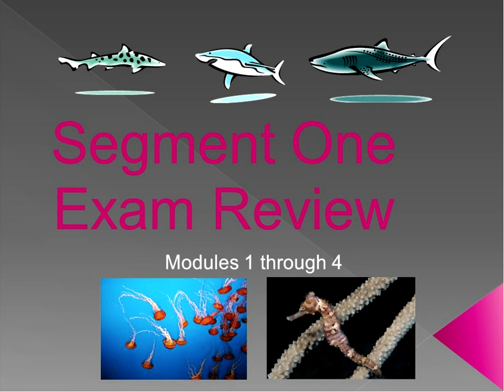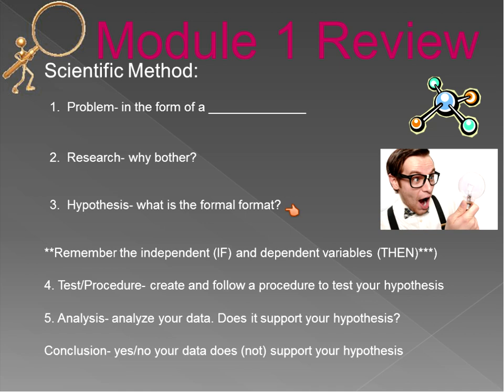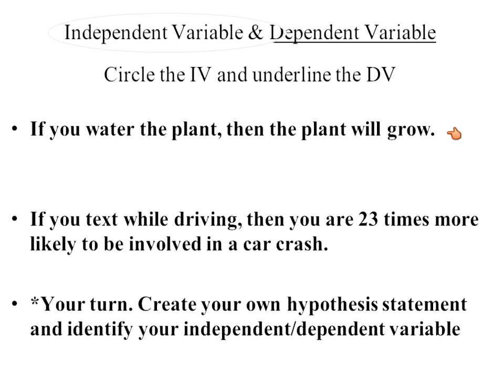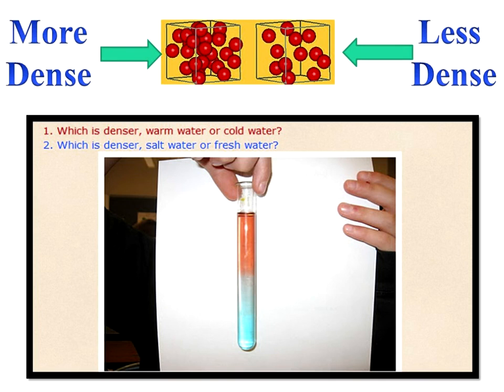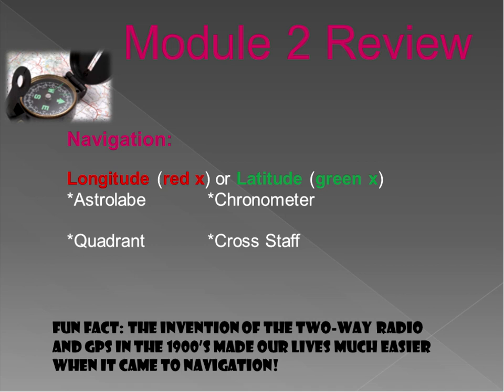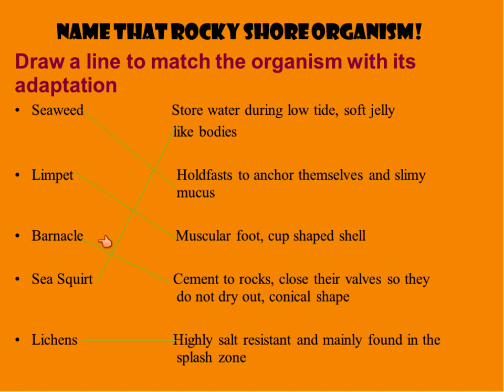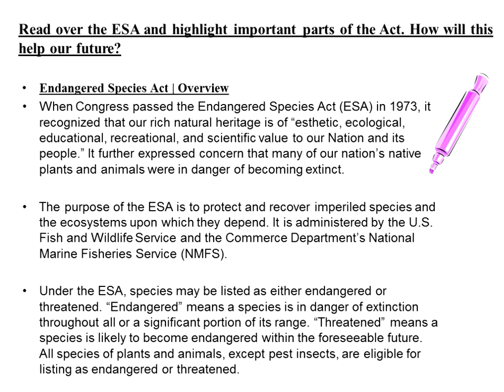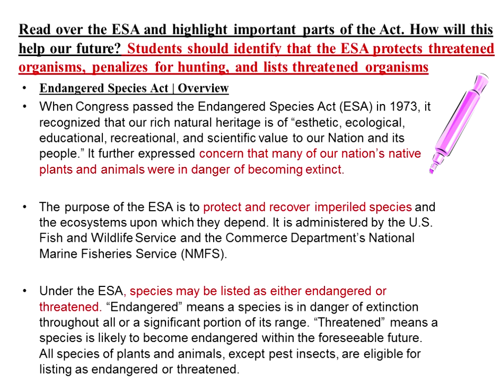EXAM REVIEW segment 1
FLVS Marine Science Segment 1 Midterm Exam Review